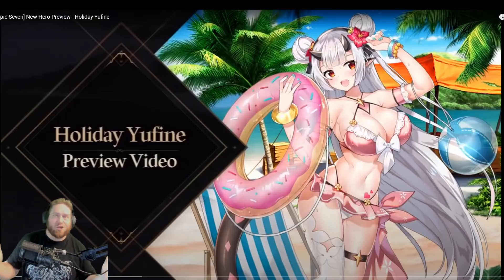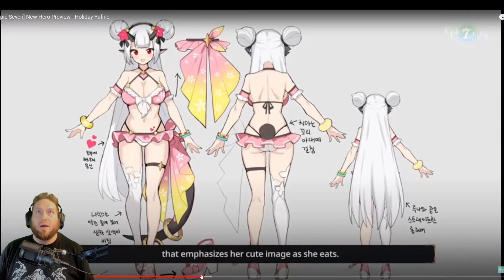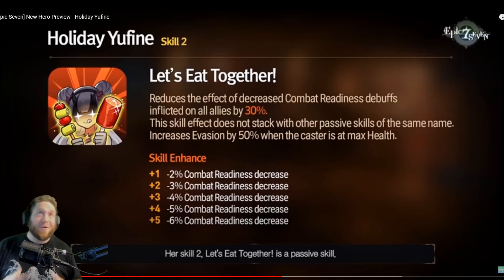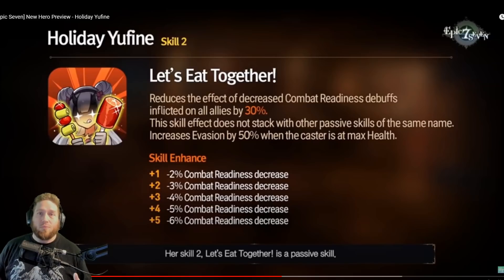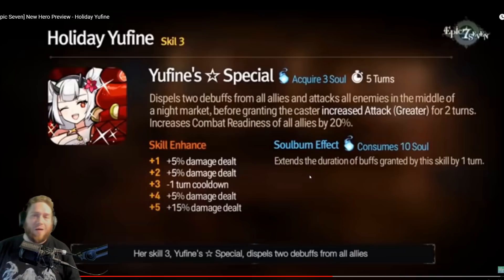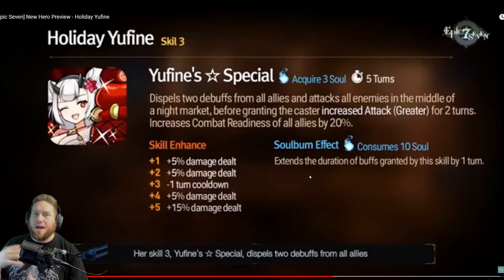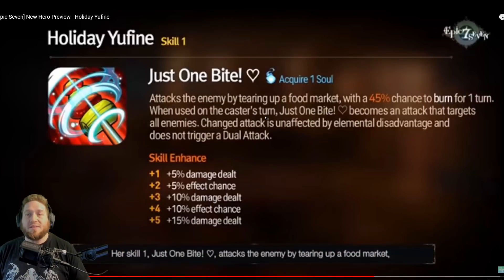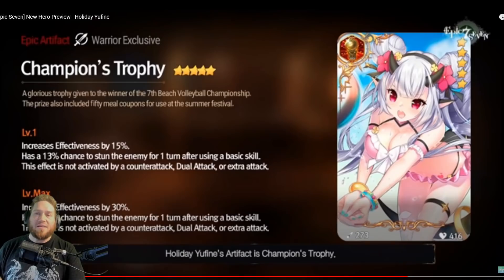[Epic Seven] Should You Pull? - Holiday Yufine Overview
MEATY!

Yo! You want some 1 on 1 time? Some tutoring? Maybe talk about your feelings?